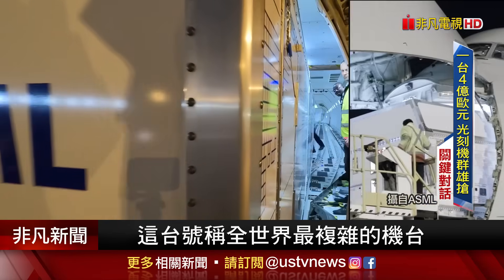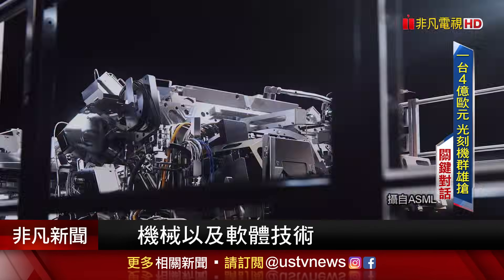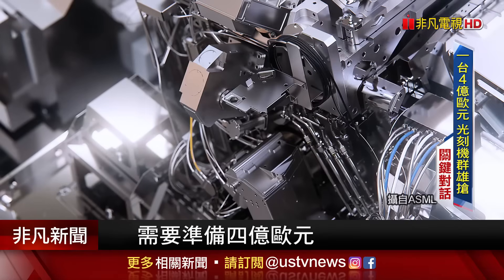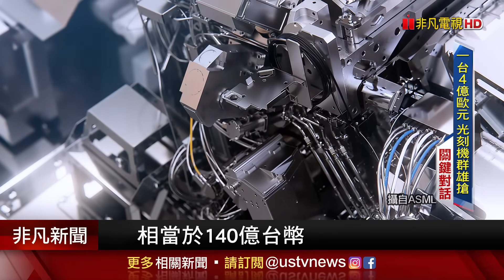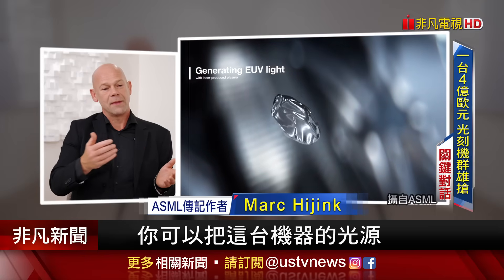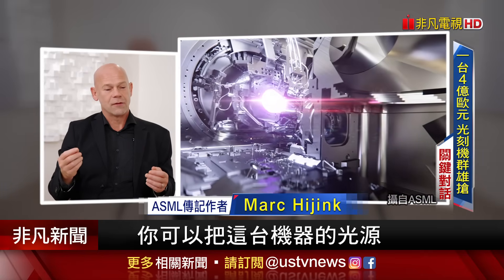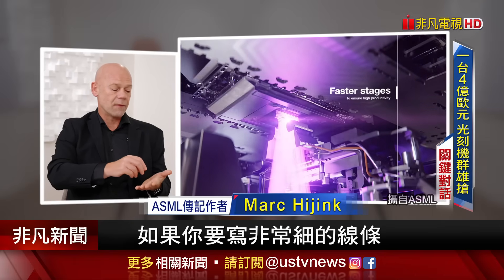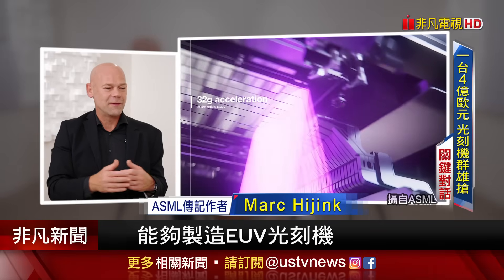揭密ASML全球崛起之路 關鍵供應鏈核心角色曝光 晶片產能降竟是因牛放屁？ 台積電被催貨 狂叩艾司摩爾| 非凡財經新聞 | 20250910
被譽為「全球最神秘公司」的 ASML，壟斷最先進光刻機技術，地位堪稱晶片製造心臟！荷蘭《NRC》資深科技記者、著作《ASML之道》作者海因克（Marc Hijink）獨家接受非凡新聞專訪，深入剖析 ASML 如何從30年前台積電一場大火意外相助，到今日成為台灣「矽盾」一環的關鍵歷程。他親曝全球唯一EUV光刻機的祕密技術、新機售價高達4億歐元的原因，以及晶片產能曾因「牛放屁」而驟降的離奇故事。更解析疫情下的晶片荒、ASML四成營收來自台灣、美國關稅與去風險化布局對產業的衝擊，並分享面對地緣政治風險的啟示與策略。

更多內容 敬請鎖定 【非凡新聞台】【非凡商業台】